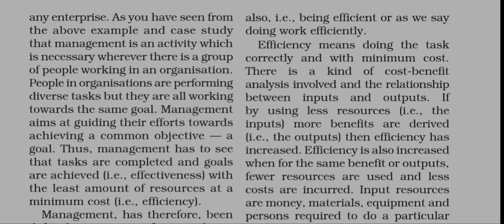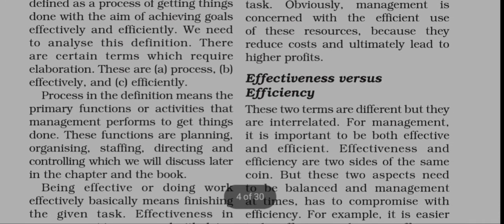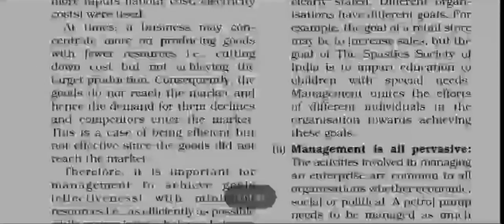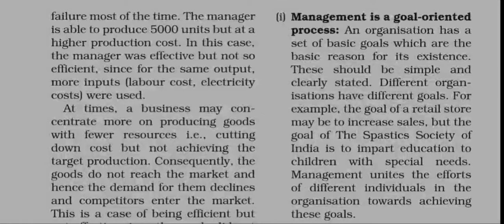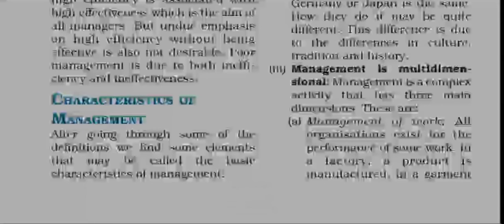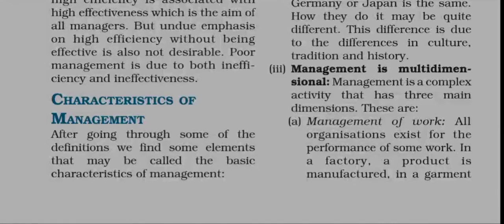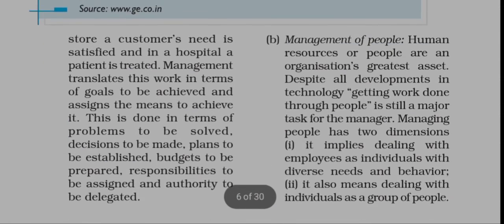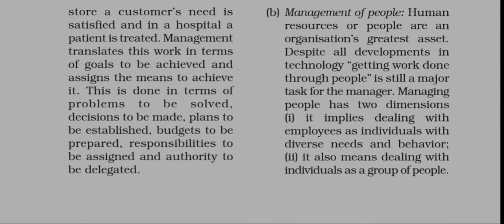Nature and significance of management | effectiveness efficiency | class 12 bst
Online study#
Nature and significance of management |
management | effectiveness efficiency | class 12 bst

The characterstics of management and concept has been explained in this video in a very simple way. Effectiveness vs. efficiecy has also been explained.

Online Study#

For pdf notes and video lessons, online classes you can drop the comment in the comment section.